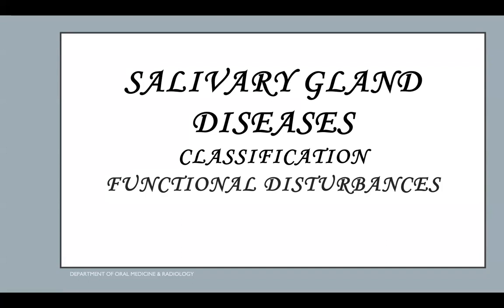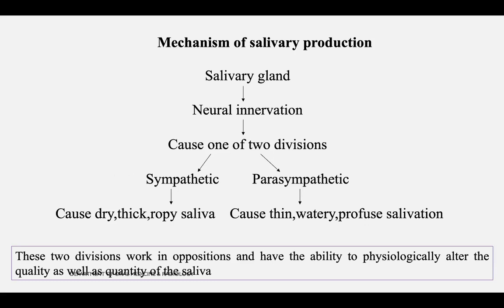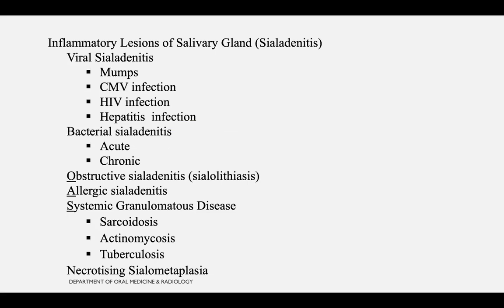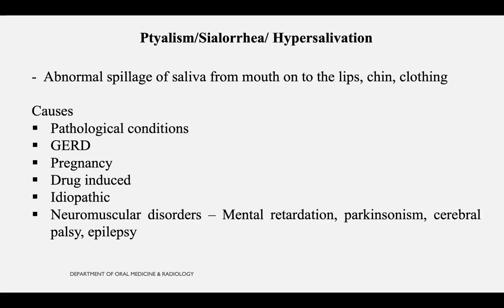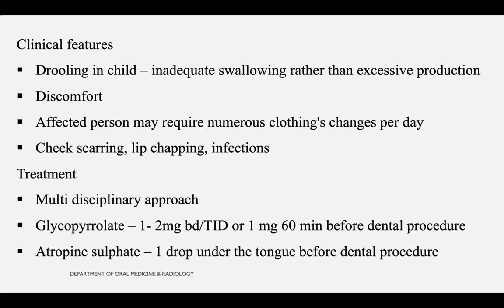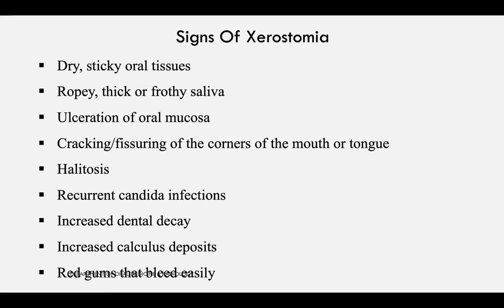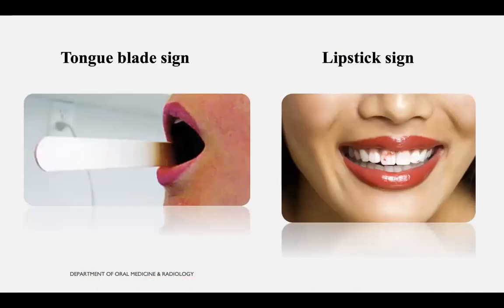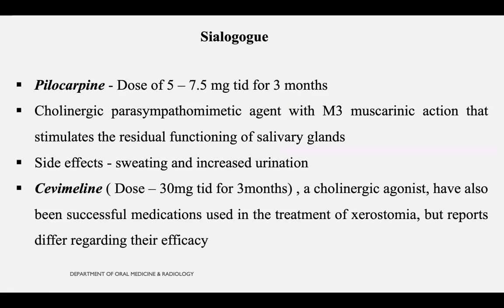Salivary Gland Diseases Classification Functional Disturbances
SRM Dental College, Ramapuram - Salivary Gland Diseases Classification Functional Disturbances -